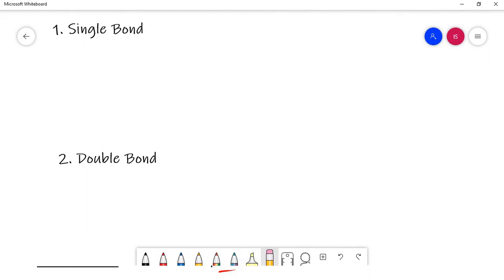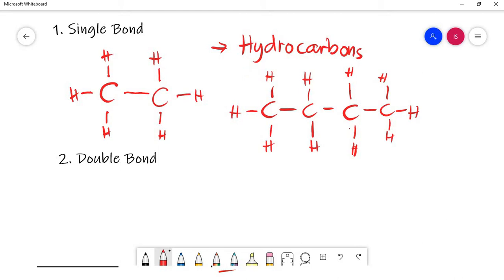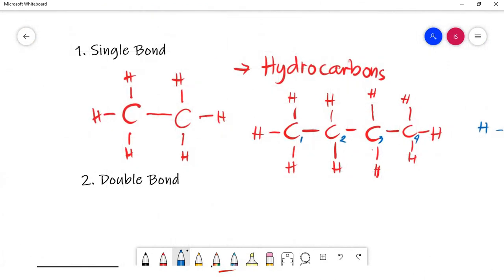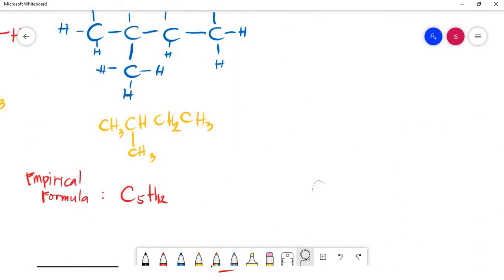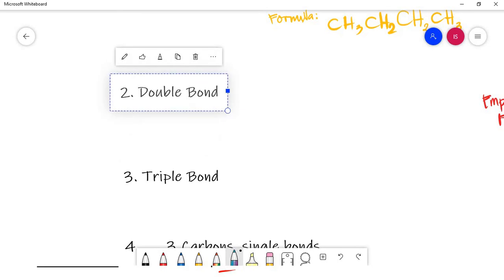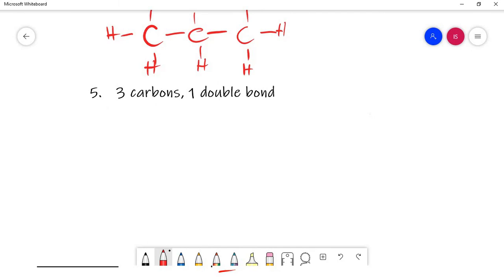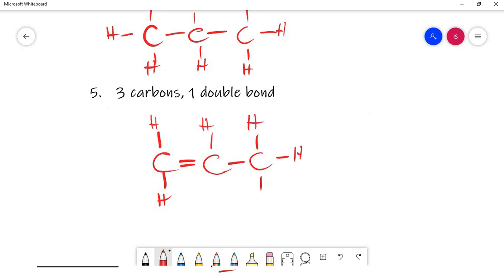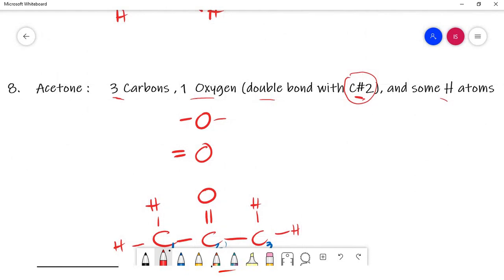Writing Structural Formulas and Condensed Formulas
Pause the video to answer by yourself..
Sorry for my facemask voice